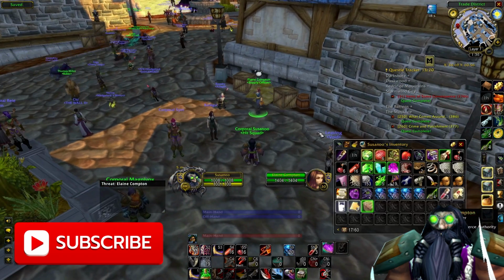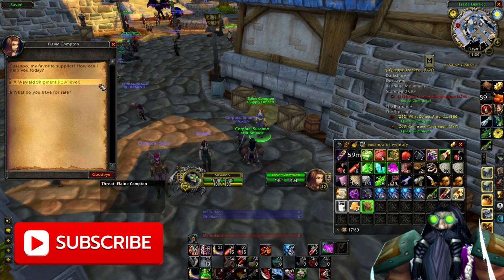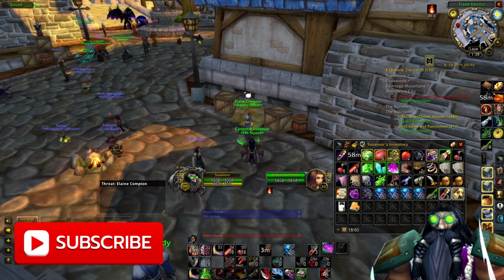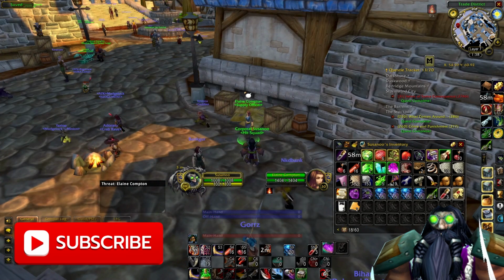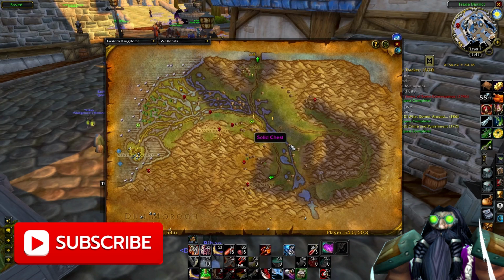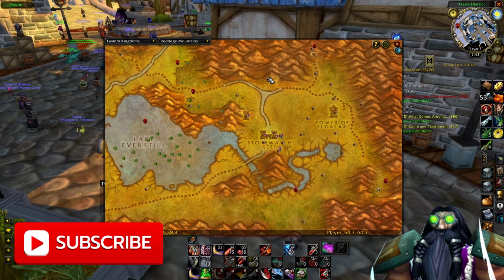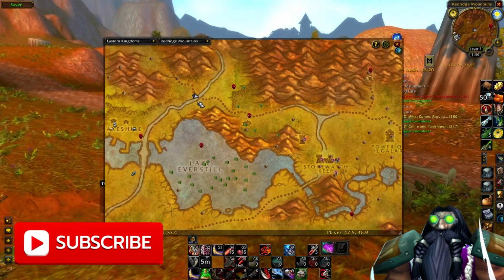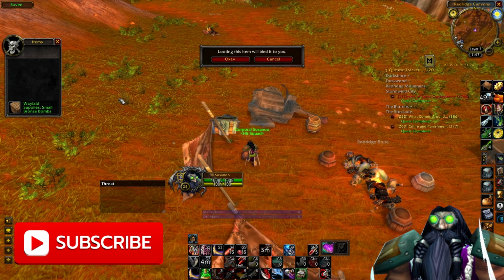FASTEST Way To Farm Just A Flesh Wound in Season Of Discovery!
Want to get the Just A Flesh Wound Rogue Tank Rune in World of Warcraft's Season of Discovery? Look no further! In this video, we'll show you the fastest way to complete the SoD rep grind and unlock this rune! I learned a trick for finding waylaid supplies and it made the farm SO much easier!